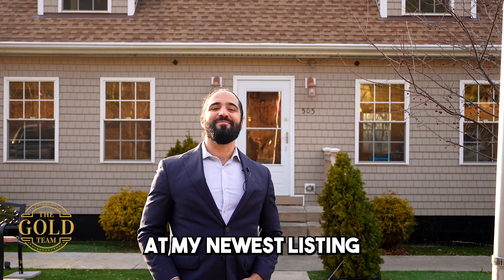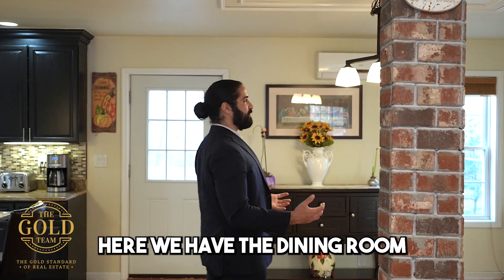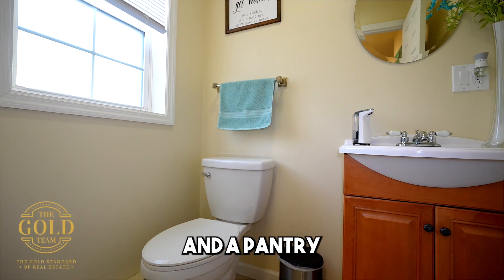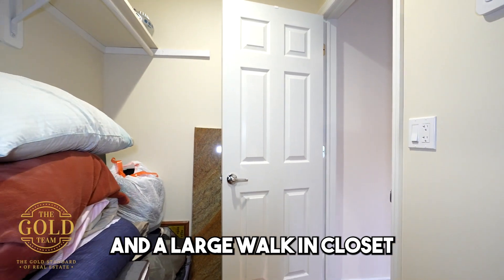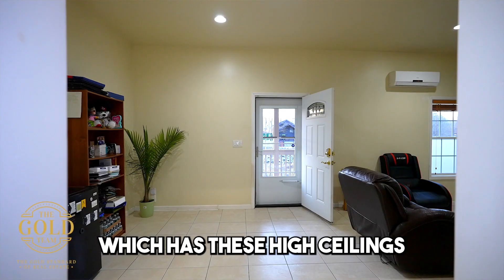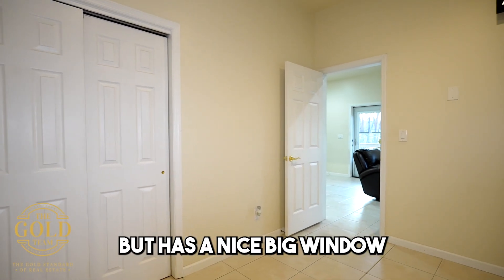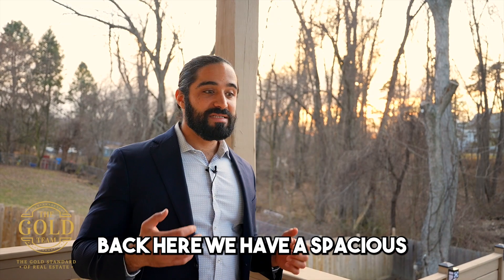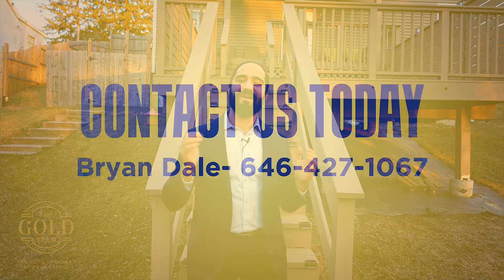Full walkthrough 505 Route 9D in Beacon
Beautiful updated Cape-Cod with 3 levels of living space & front parking for over 8 vehicles! 1st fl has a modern wrap-around open concept complete with hardwood floors, recessed lighting and an exposed brick column. Enter to a spacious living room with a pellet stove & 4 front facing windows bringing plenty of natural light. Open concept kitchen & dining area features a granite island countertop, decorative ceiling moldings & exit to West-facing balcony deck with sunset views. Kitchen has lots of cabinet space and stainless steel appliances. 1st fl also has sitting room with dual front windows, pantry closet w. washer/dryer hookups and powder room. 2nd fl has full bathroom, master bedroom and second bedroom; both with large walk-in closet & smaller mini closet. Lower level has large open den with lots of closets, 3rd bedroom, full bathroom, laundry & exit to a double tiered patio deck leading to a huge backyard space. Great location only 5 min to Metro North train & downtown Beacon.